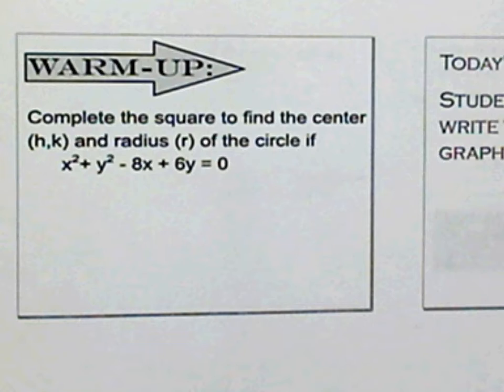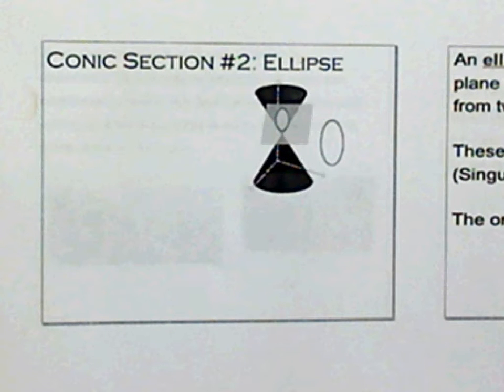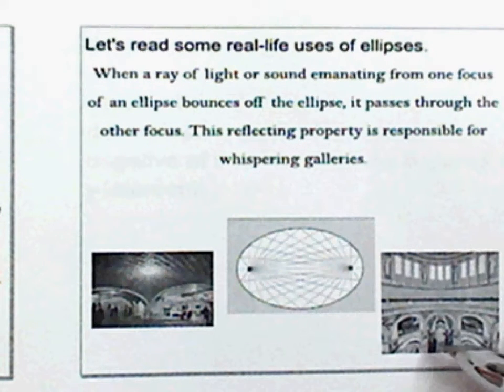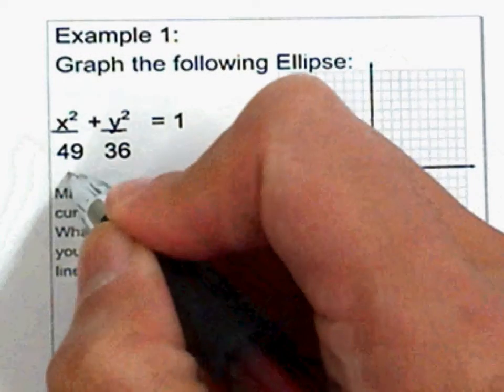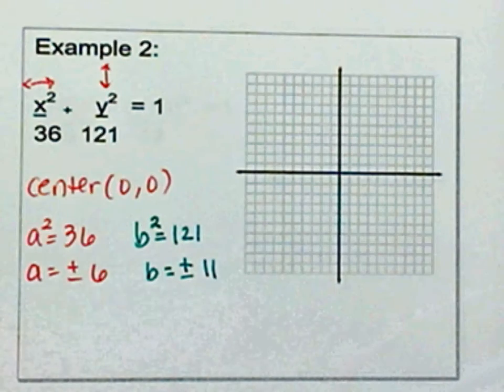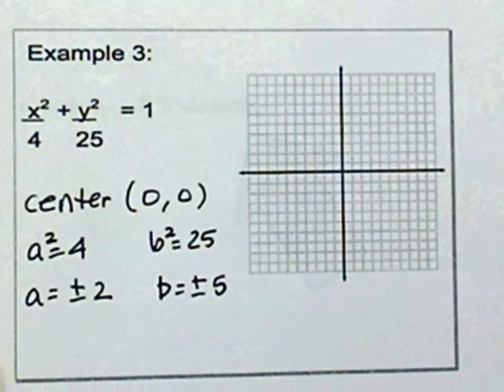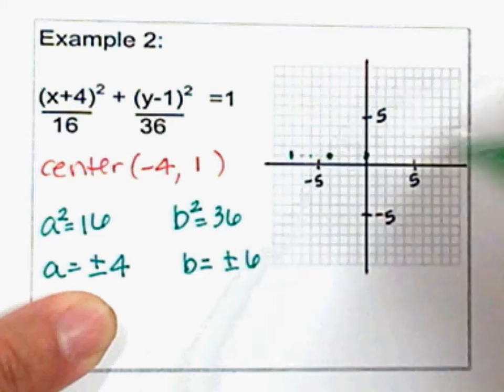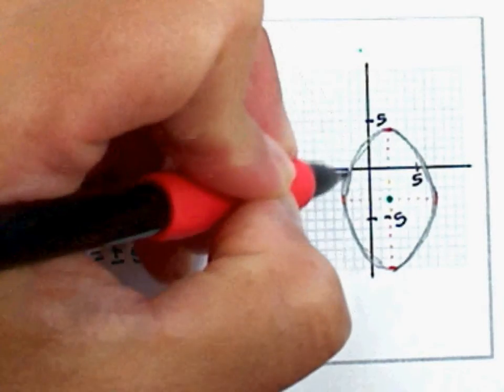2 5 Ellipses Day 1